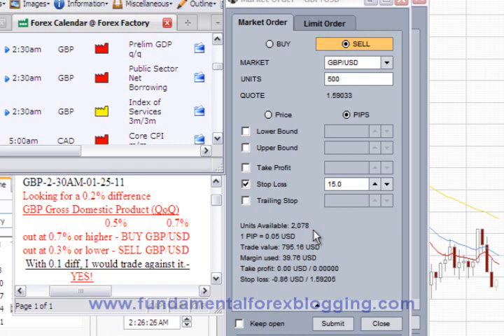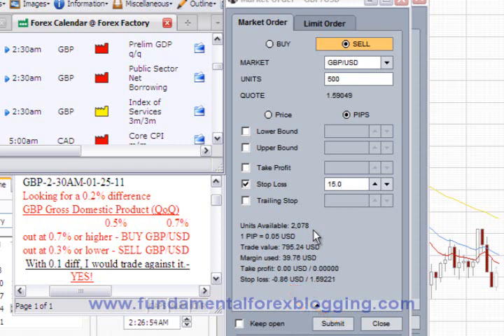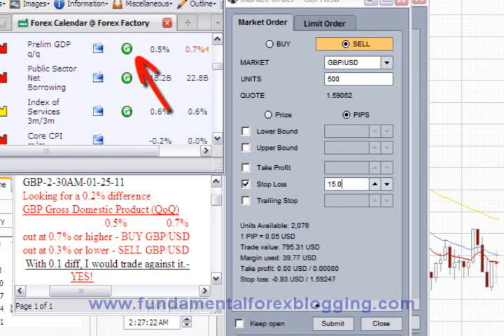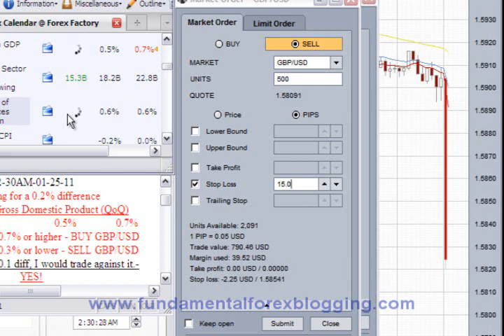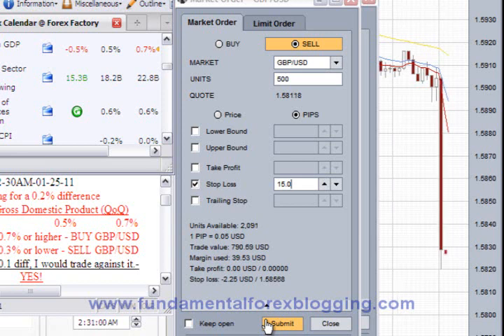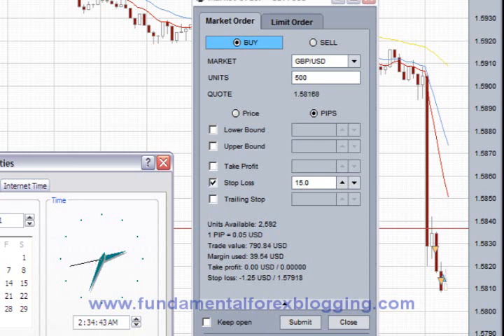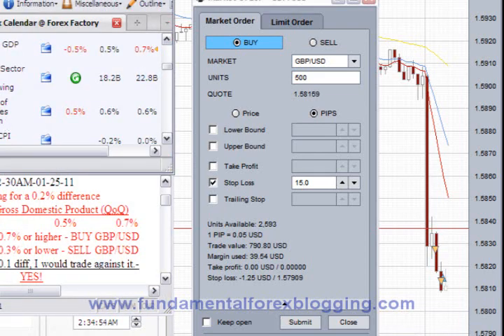FOREX Trade the News - What Are The Odds - British Gross Domestic Product news release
- A video illustration of a currency trade during the release of the British Gross Domestic Product used in a Kindle e-book publication - one of a series of Kindle e-books published under the main title of "FOREX Trade the News - What Are The Odds" - published on the Amazon Web Site